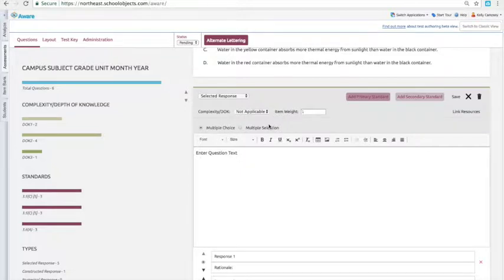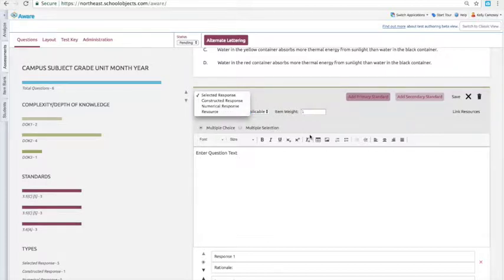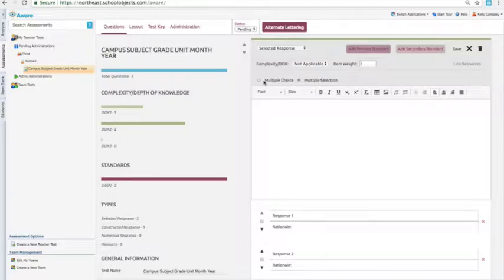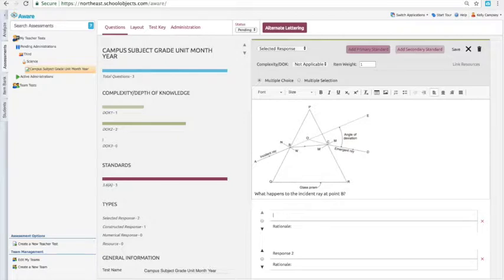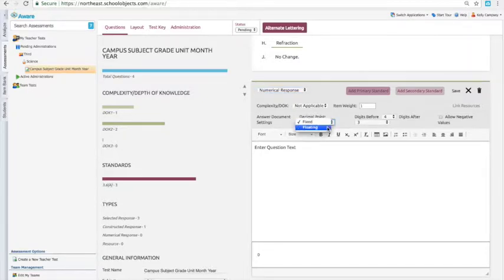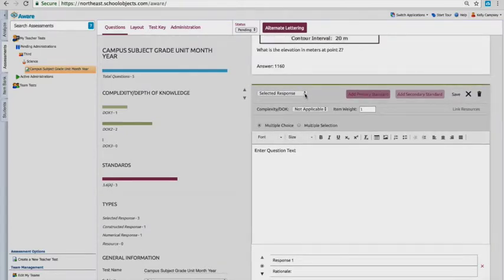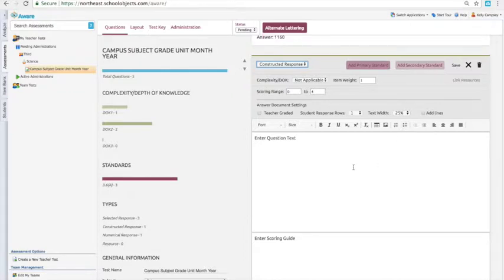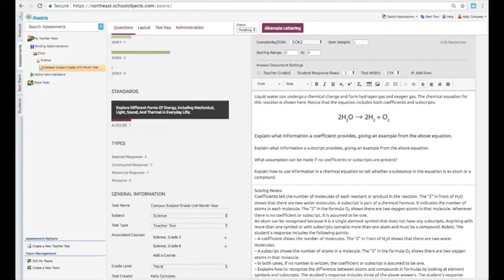Module 3: Question Types and Editing Questions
This video is intended for North East ISD teachers to get started on creating tests using Eduphoria Aware.